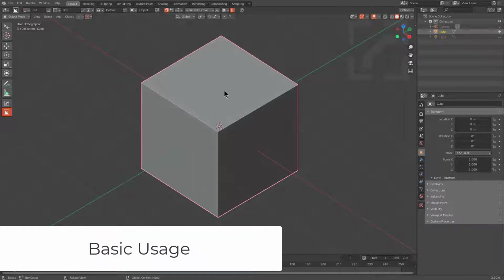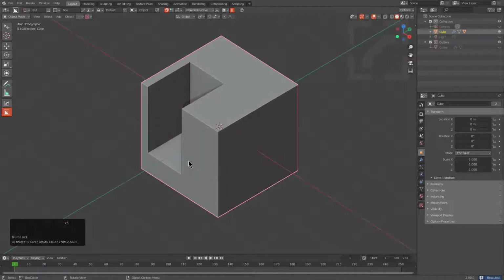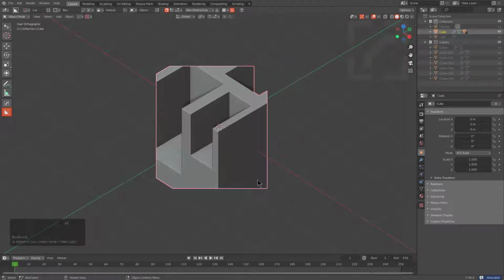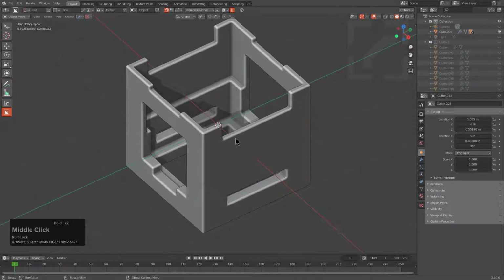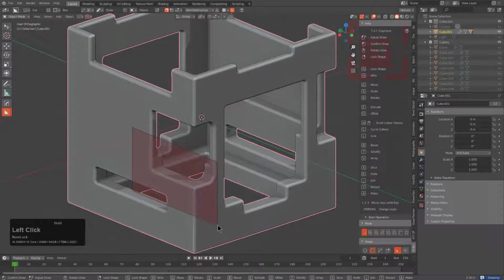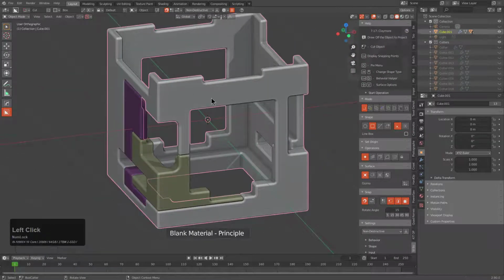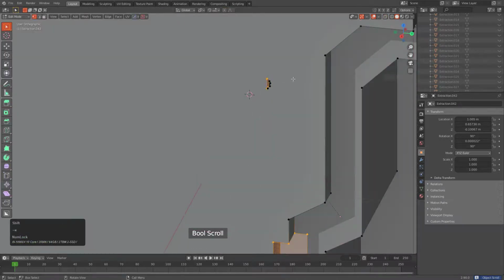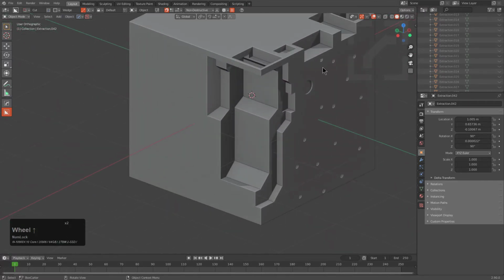BoxCutter717 15 Basic Usage Take1